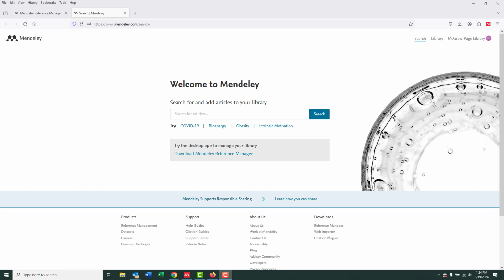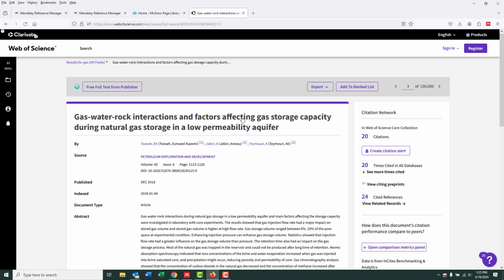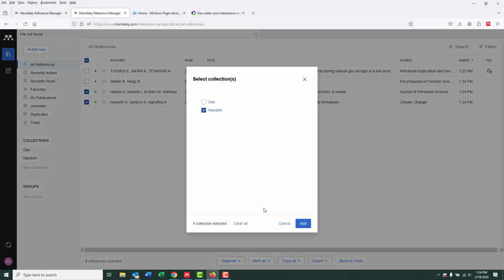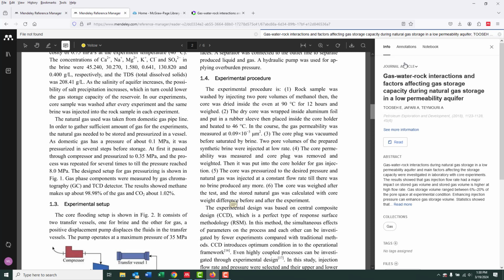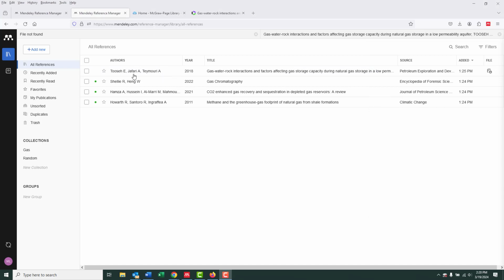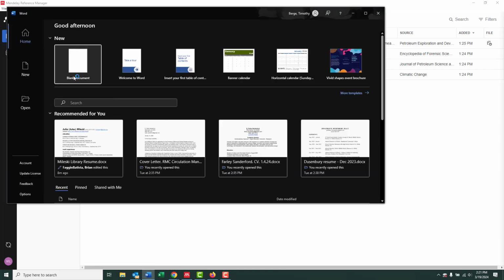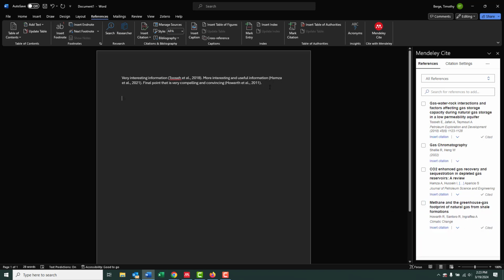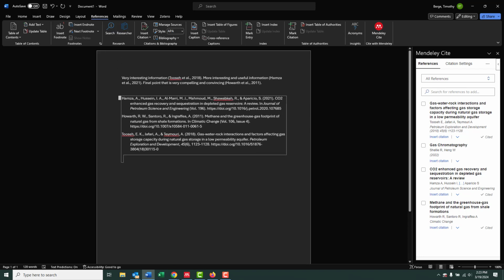Using Mendeley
A brief walkthrough of how to use Mendeley